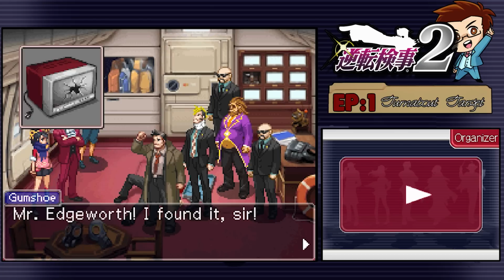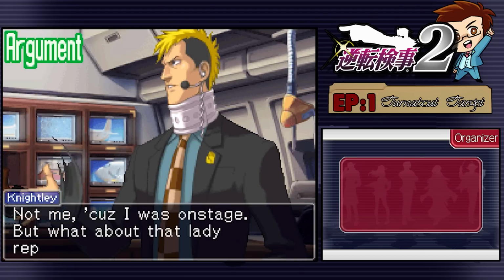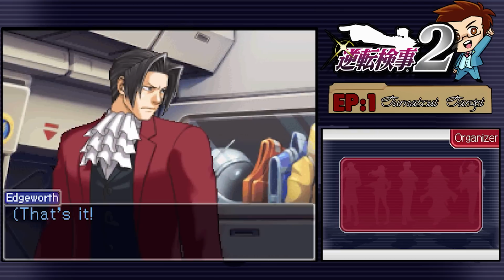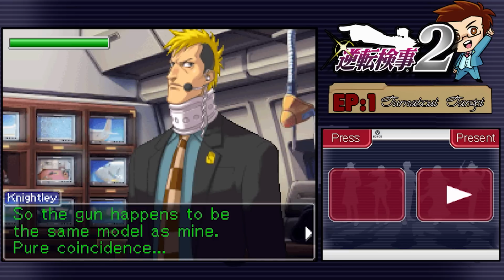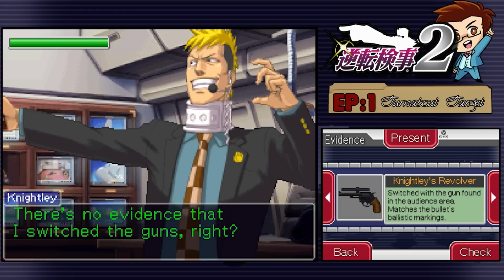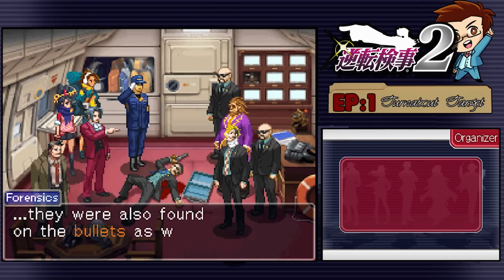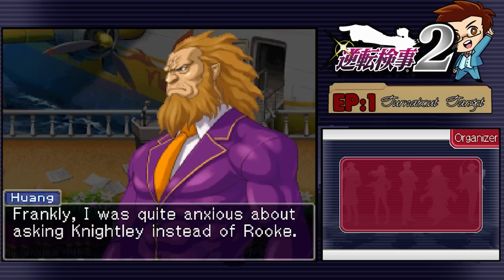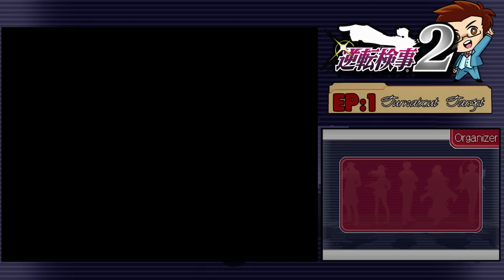Ace Attorney Investigations: Miles Edgeworth 2 (逆転検事2) | "Checkmate"| Part 10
(｡◕‿ ◕｡) Welcome to my Let's Play of Ace Attorney Investigations: Miles Edgeworth 2 (逆転検事2) (gameplay/walkthrough). Expect episodes Monday through Friday .

Description ►  Gyakuten Kenji 2 (逆転検事2?, lit. "Turnabout Prosecutor 2"), unofficially referred to as Ace Attorney Investigations: Miles Edgeworth 2, is an adventure video game for the Nintendo DS handheld game console by Capcom. It is the sixth game in the Ace Attorney series, and a sequel to Ace Attorney Investigations: Miles Edgeworth. There are currently no plans for Capcom to release the game outside Japan.

A fan translation of Gyakuten Kenji 2, titled Ace Attorney Investigations: Miles Edgeworth: Prosecutor's Path, has been developed. In October 2012, footage was posted online showing the intro to the game's first case, "Turnabout Target", translated into English. The translation patch of the first case was initially announced for a January 2013 release, however, due to extensive de-bugging and work on translating the second case, the release date was put on hold. In July 2013, it was announced that the first beta patch containing a full English translation of Case 1 and 2 would be slated for release by the end of summer. The first patch was finally released on September 16, 2013. An updated patch including a translation of the third case was released on March 8, 2014. A further beta patch was released on June 15, 2014, which translated all five cases. In February 2015, the final version of the patch was released and the project declared complete.